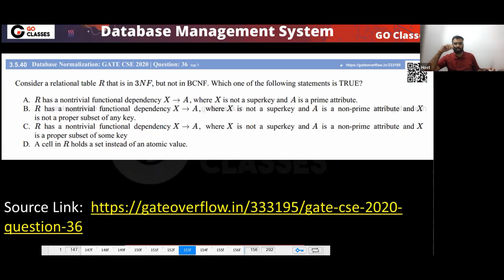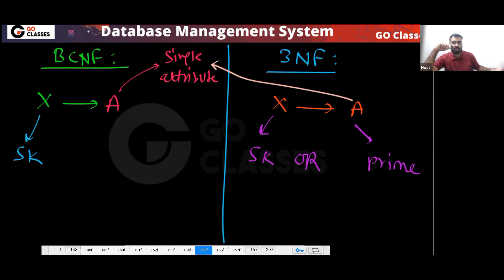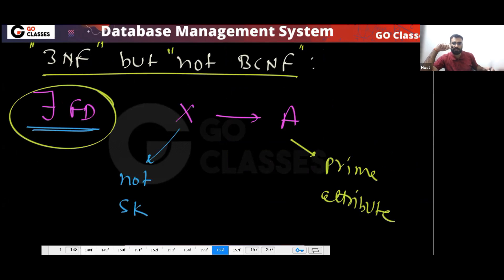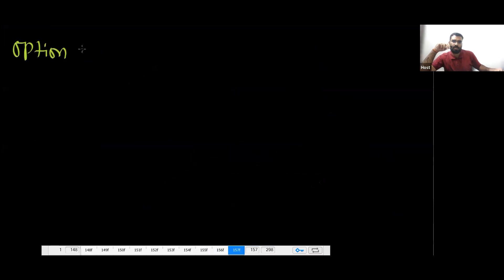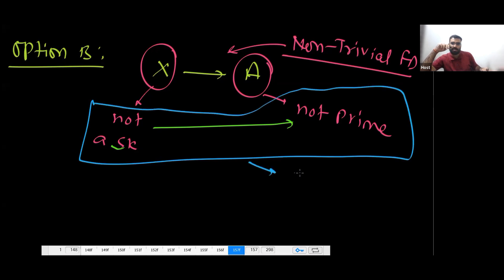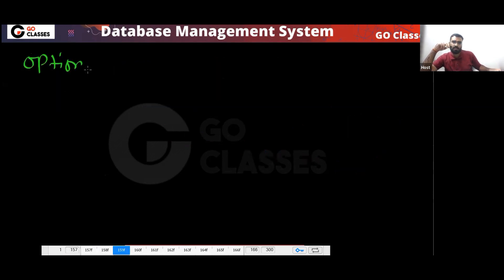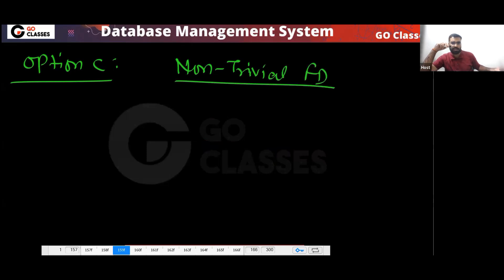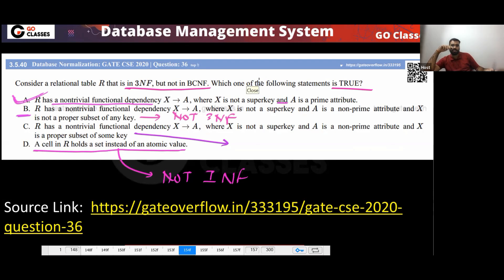GATE CSE 2020 - 3NF But Not in BCNF | DBMS | GO Classes | Deepak Poonia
Consider a relational table R that is in 3NF, but not in BCNF. Which one of the following statements is TRUE ?
A. R has a nontrivial functional dependency X→A, where X is not a superkey and A is a prime attribute
B. R has a nontrivial functional dependency X→A, where X is not a superkey and A is a non-prime attribute and X is not a proper subset of any key
C. R has a nontrivial functional dependency X→A, where X is not a superkey and A is a non-prime attribute and X is a proper subset of some key
D. A cell in R holds a set instead of an atomic value
GATE | GATE CS 2020 | Question 46

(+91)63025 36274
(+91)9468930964